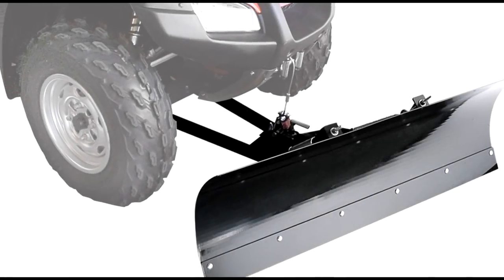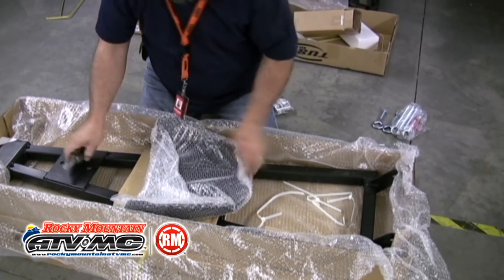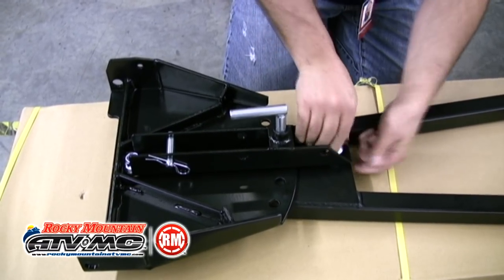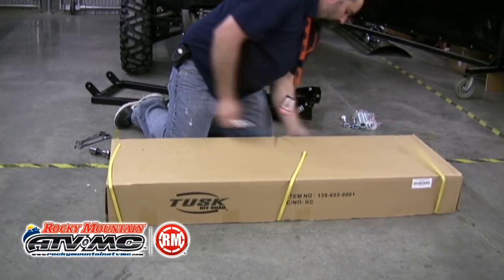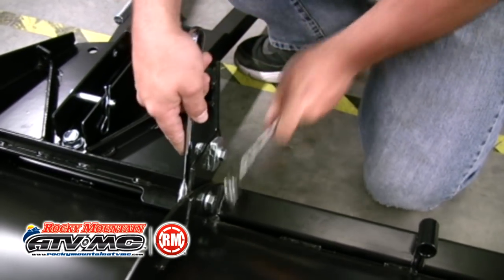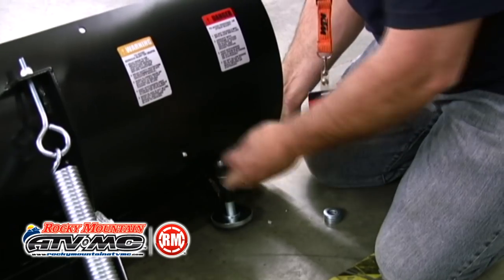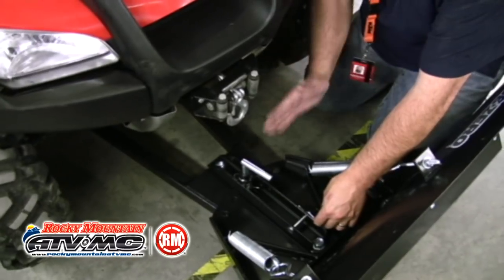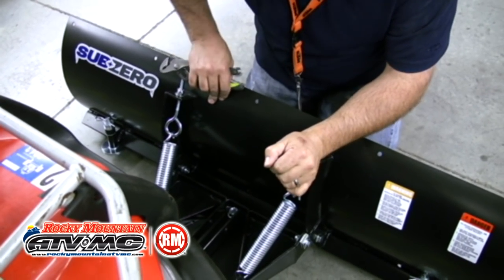Tusk SubZero ATV Snow Plow Installation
The Tusk SubZero ATV snowplow is very easy to assemble and install.  This video will show you how the ATV snowplow comes packaged and how to put it together.  This ATV plow is tough and versatile!  The Tusk Subzero Snowplow is winch equipped.  So, make sure you have a winch to operate this plow.  Warn and Tusk winches are available.

for all your parts, tools, and accessories.